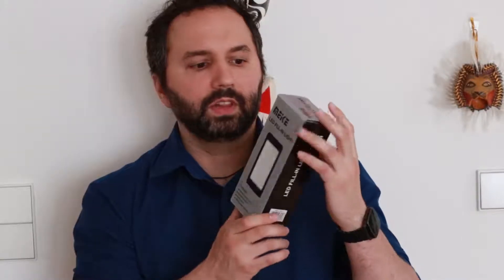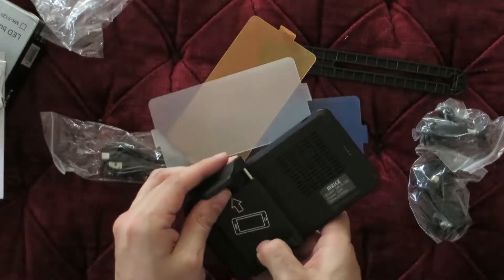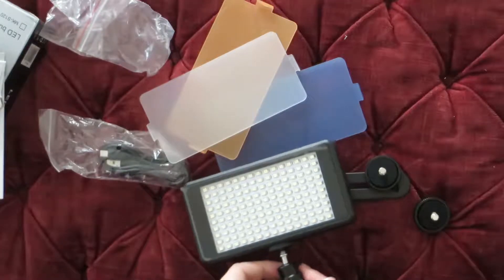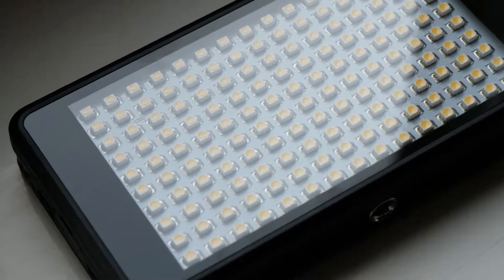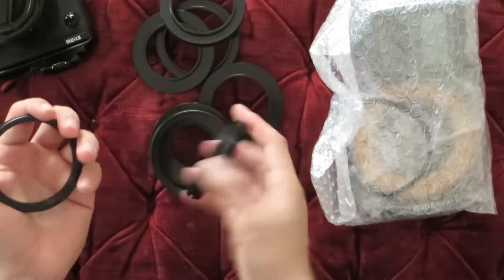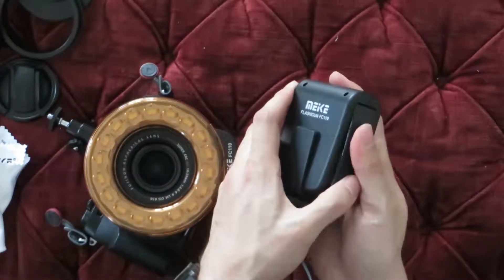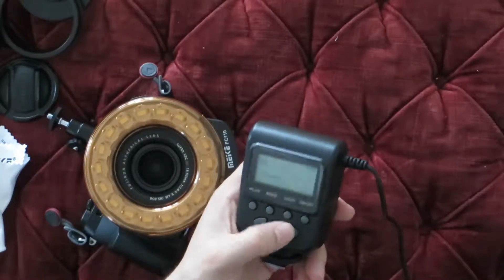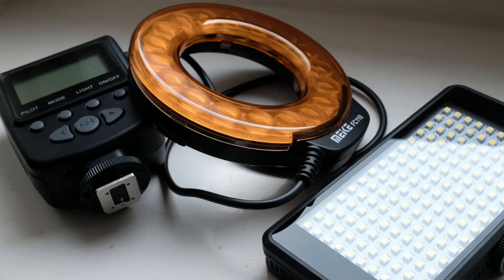Unboxing: Meike FC-110 and Meike MK-S150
Today I unbox the Meike FC-110 and Meike MK-S150

You can purchase the MK-S150 LED Video light
You can purchase the FC-110 ring flash